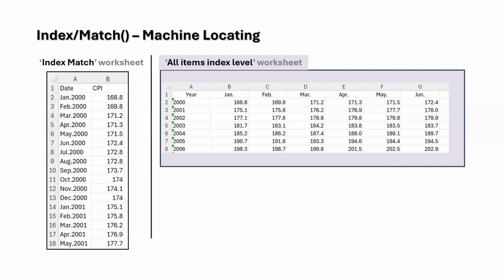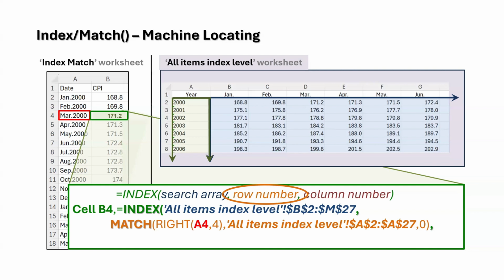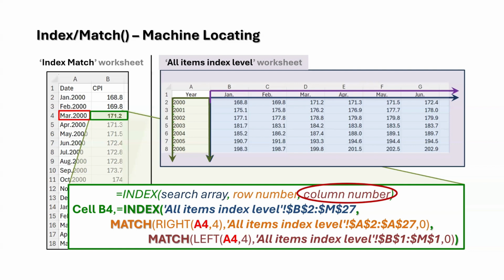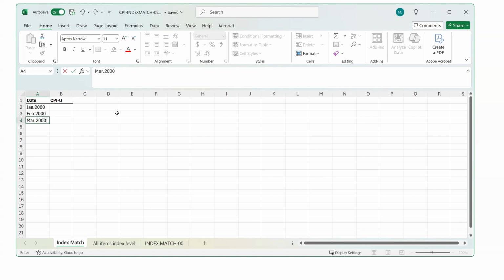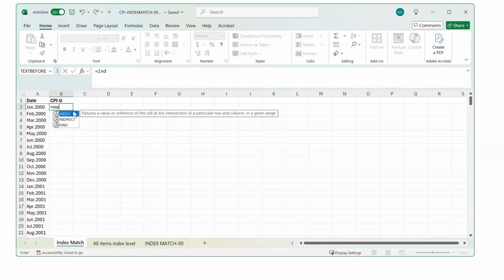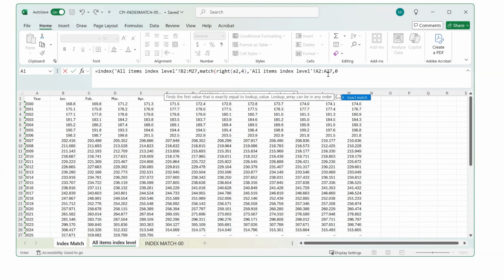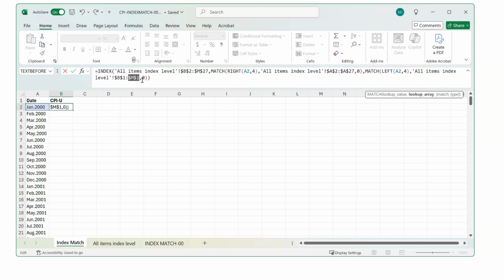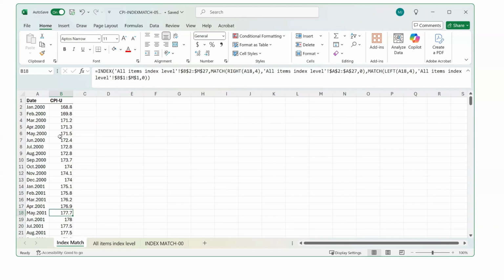CPIIndexMatchBetterVid01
The original video was edited and reduced in size.  To replace the video, the earlier version was deleted and this new version uploaded.

It is a good video explaining how to utilized the nested INDEX/MATCH() function combination.  It uses the BLS, Consumer Price Index (CPI) data as a base datafile.